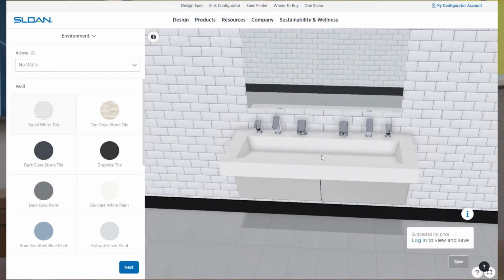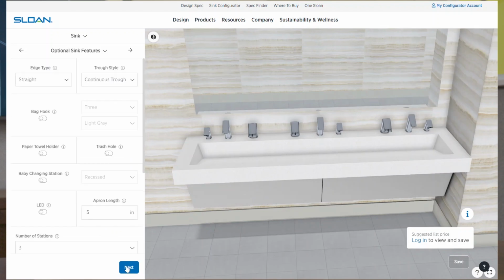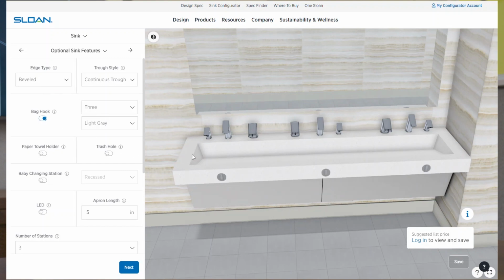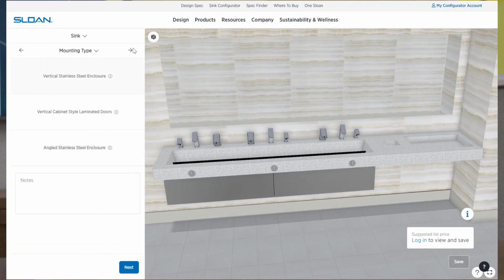Sloan Demo: Configuring And Quoting In Minutes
Revolutionizing Product Customization with Sloan's Configurator

Discussing the innovative approach taken by Sloan in designing a product configurator that simplifies the online customization process for users. It emphasizes how Sloan makes choosing and customizing products accessible not just to professionals but also to everyday consumers, by starting with basic selections like walls and floors, and then moving step by step through more specific options. The configurator is praised for its user-friendly design, offering bite-sized choices, preset options, and the ability for users to input custom dimensions easily. Additionally, it includes a filtering feature to help users quickly find what they want by various criteria such as price, color, or material.

This video highlights Sloan's success in turning technical product specifications from spreadsheets into visually appealing and understandable options for customers, enhancing the B2B buying experience by adopting a more retail-oriented approach. It concludes by mentioning the PDF generation feature that provides a detailed summary of the chosen configurations, complete with screenshots and a unique URL for future reference.